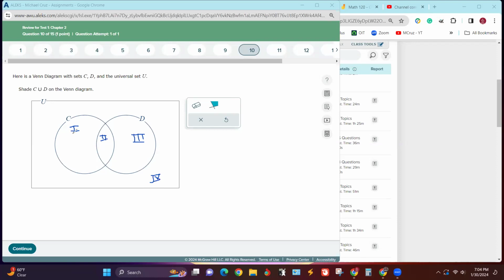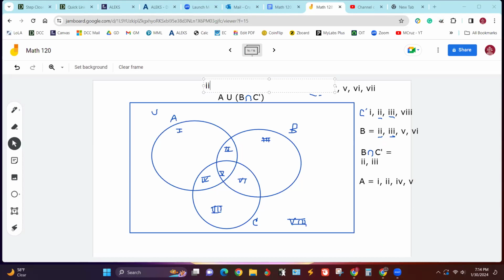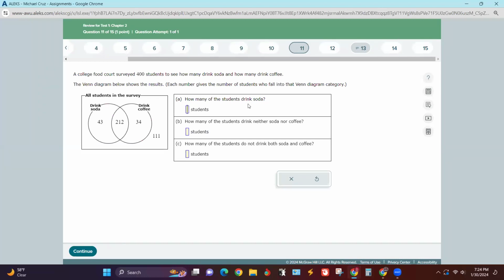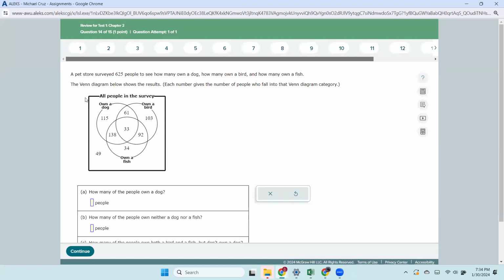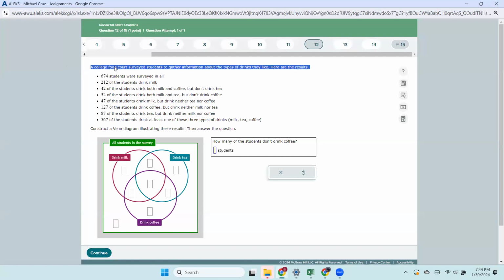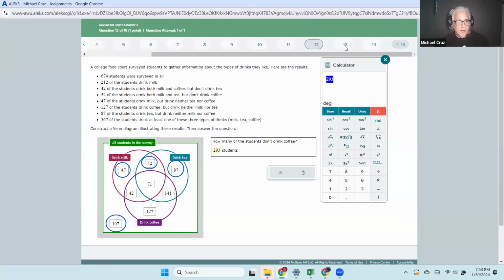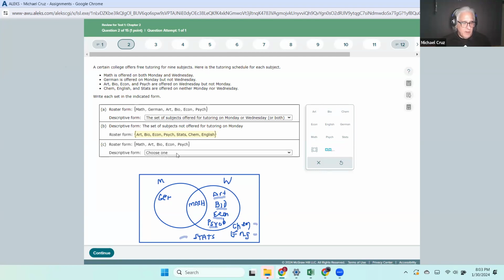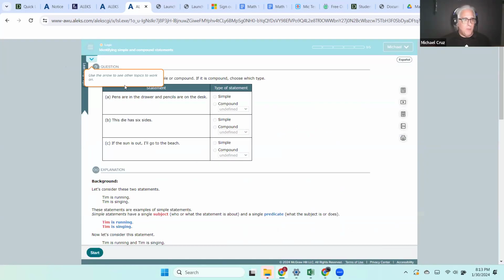Math 120 Further 120 Test 1 Review